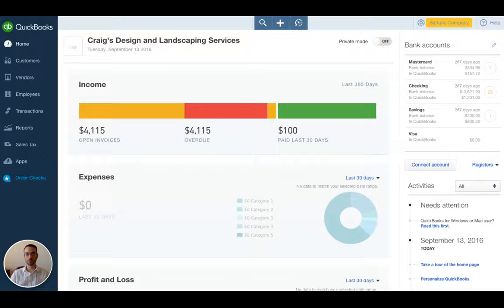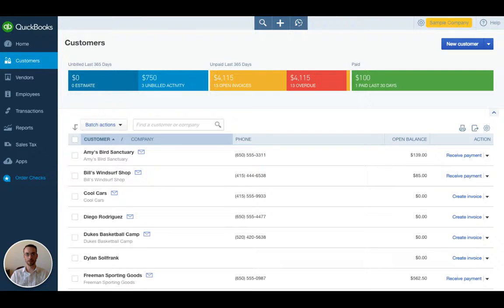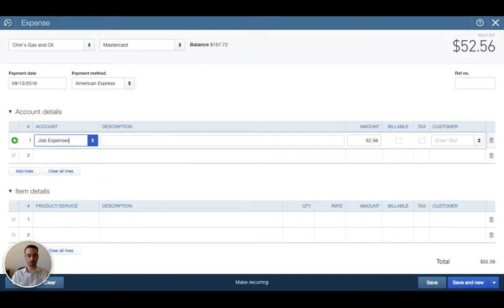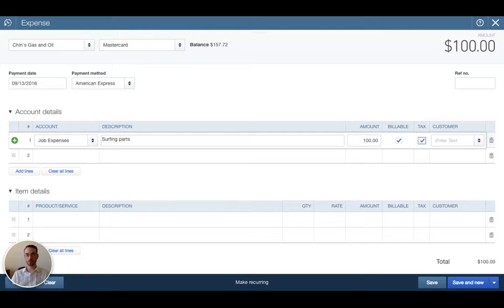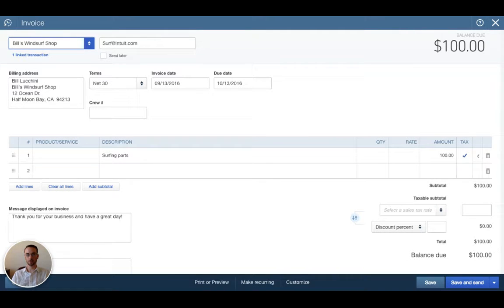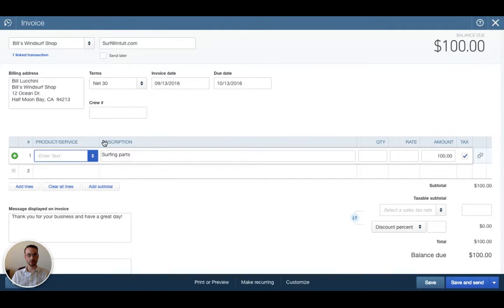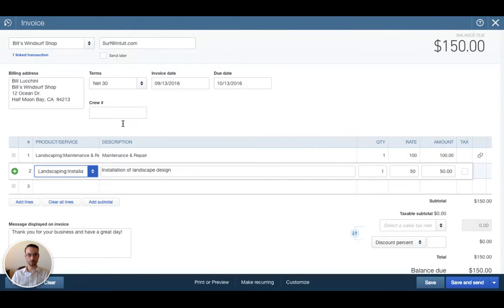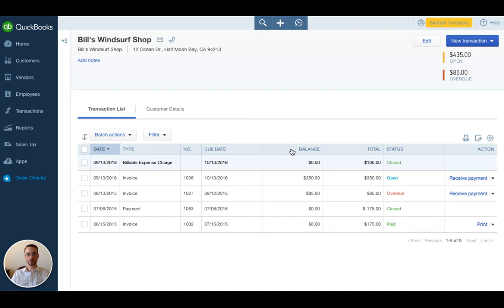QBO Billable Expense Charges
In this QuickBooks Online video, we discuss how to track and associate expenses incurred with a customer or client that will later be billed for those costs.